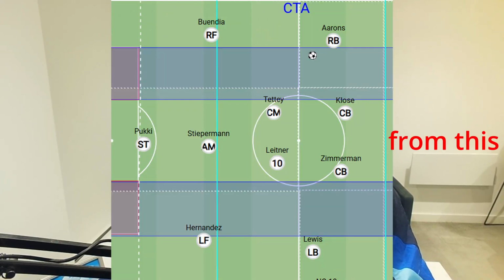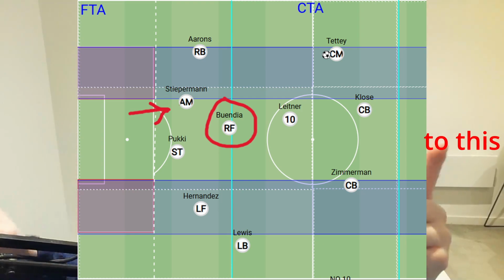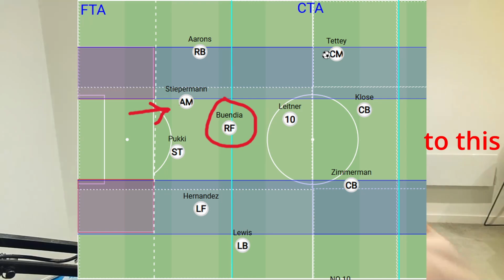We Need To Talk about the no.10 (Playmaker) Role !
In the world of football, the number 10 role is one of the most iconic and coveted positions on the pitch. From legends like Diego Maradona to modern-day maestros like Kevin De Bruyne, the number 10 has always been synonymous with creativity, vision, and goal-scoring prowess. But what's going on with the number 10 role in modern football and through the scope of Leeds Untied I will give my thoughts on the topic of the no 10 and who is best suited to play there for Leeds United? Are teams still valuing the traditional playmaker, or has the position evolved to something new? In this video, we explore the current state of the number 10 role, and what it means for the beautiful game and leads untied under Daniel Farke.